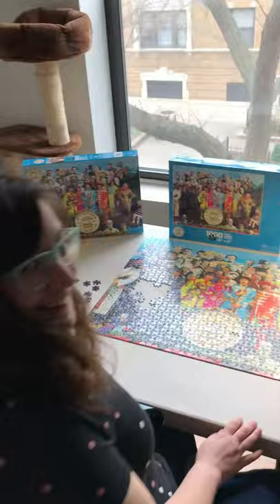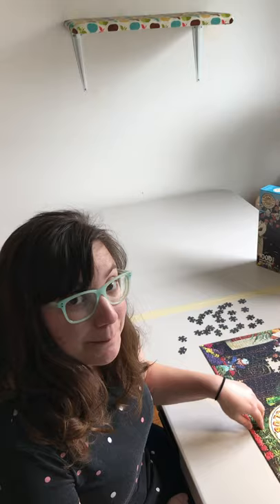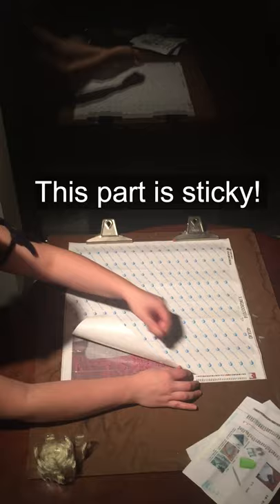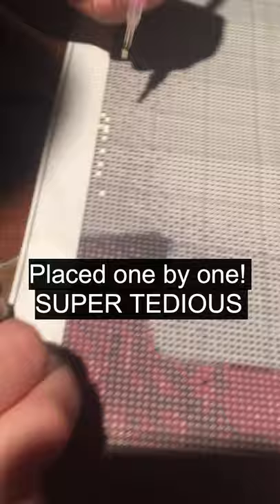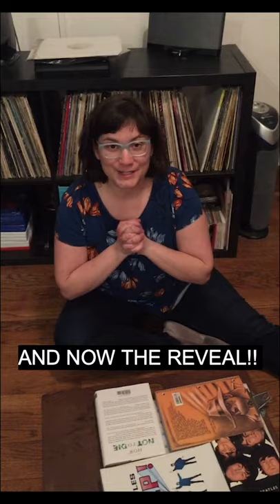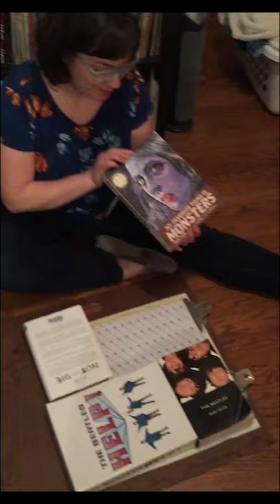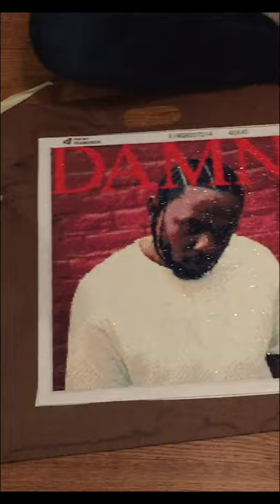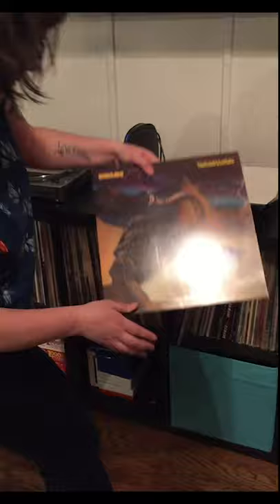Kendrick Lamar DAMN Album Cover DIAMOND PAINTING 2+ yrs in the making!!!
In 2018 I started getting into DIAMOND PAINTING - a niche craft somewhere along the lines of cross-stitch embroidery, paint-by-numbers, and puzzling. You can order pre-selected images like butterflies and patriotic eagles. But I discovered that you can also diamond paint custom images. So I found a high res image of Kendrick Lamar's album cover Damn and made it into a diamond painting. The reasoning (besides me really digging on that album) was that my birthday party that year was Beaver themed (every year it's a different animal) and I enjoyed the Damn/Dam pun.

Special thanks, as always, to Ian for putting lots of time, effort, and giggles into the expert editing.